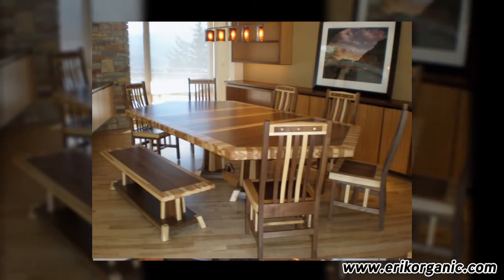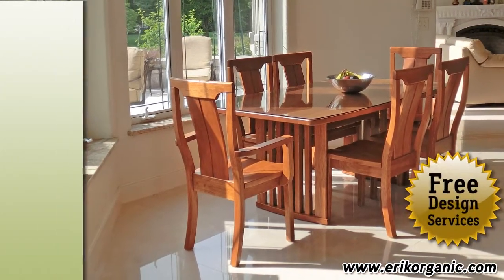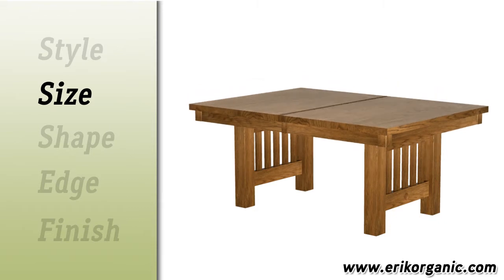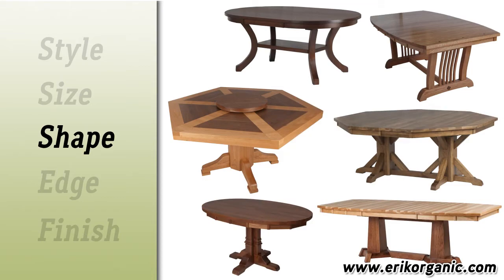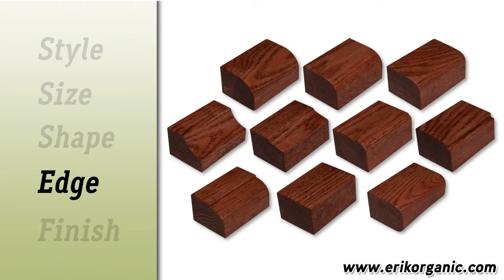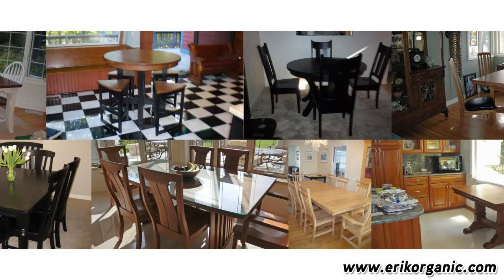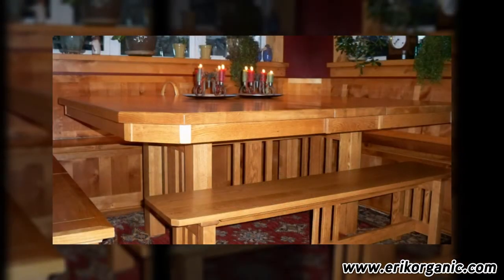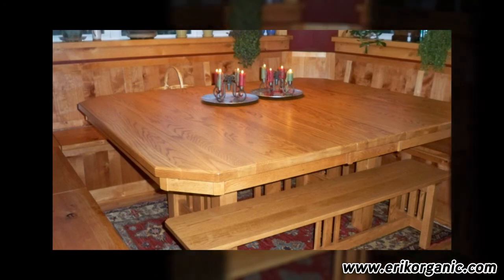Custom Solid Wood Dining Tables from ErikOrganic.com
Erik Organic creates completely custom Amish-built solid wood dining tables. Creating a custom table is easy with our free design services. We'll help you create a table that's perfect for your home and family.

Many people are surprised to learn that Erik Organic can build completely custom dining tables! In fact, we can customize every aspect to create a dining table that is perfectly suited to your home and family. Creating your own custom dining table has never been easier!

Our design experts are there to walk you through our simple step-by-step design process.

Start by choosing one of our great styles, or work with our designers to create your own.

Customize the size to fit your space and needs. We can make your table short, tall, narrow or wide. We can also add leaves, for a dining table that transforms from a modest size to a table large enough to fit your entire extended family!

Choose from a variety of tabletop shapes, or have our designer create a unique shape for that hard-to-fit space.

Then, select from our great variety of table edge shapes.

Last, but not least, select a hardwood and finish. With over 70 finish choices, there's sure to be one that's right for you. Our design consultants can help you narrow down your choices and send you beautiful real wood samples, making it easy to match existing pieces and decor.

Our experts have worked with customers to create hundreds of unique dining tables! Just one example: Lori from Montana had a beautiful built-in dining nook in her kitchen, but couldn't find a table to fit the nook and seat the entire family. Lori walked through our simple step-by-step process with one of our designers and was able to create the perfect table with exact dimensions to fit the nook, a table shape that easily allowed the family to slide around it, and a wood finish that was a perfect match!

We guarantee your satisfaction 100%. Erik Organic is proud to offer dining tables built with quality to last for generations. Just give us a call to get started on your perfect dining table!